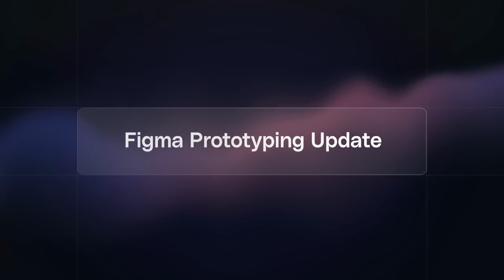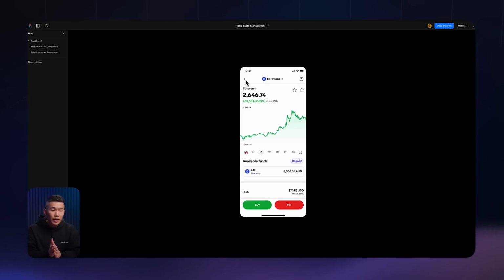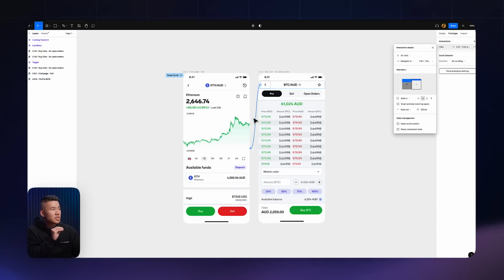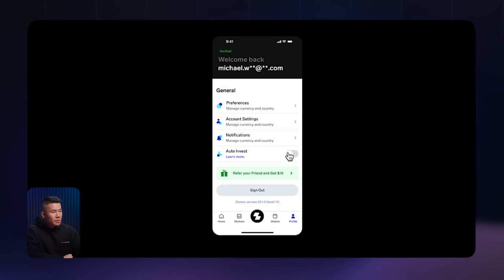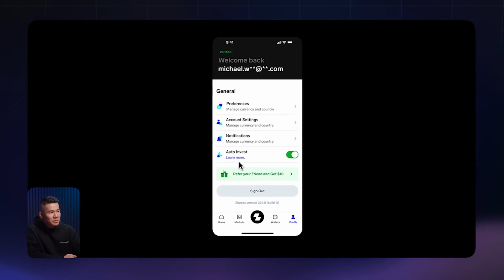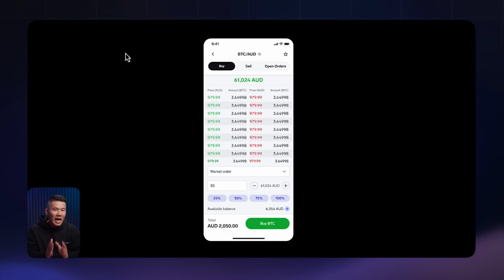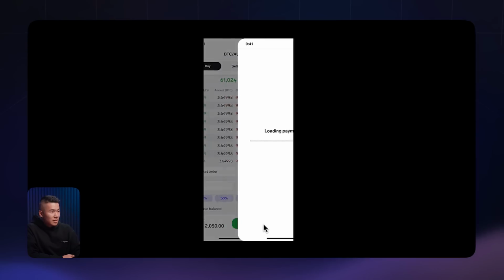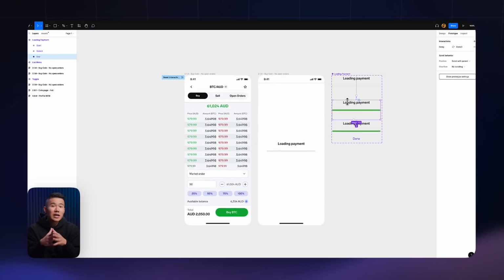Figma's NEW Prototyping Update (State Management) | Figma Tutorial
Master Figma with my Ultimate Figma Design Masterclass (5,500+ students. 90+ Videos. 10+ hours)

Practical User Research & Strategy Masterclass (NEW - 250+ students. 8 hours)